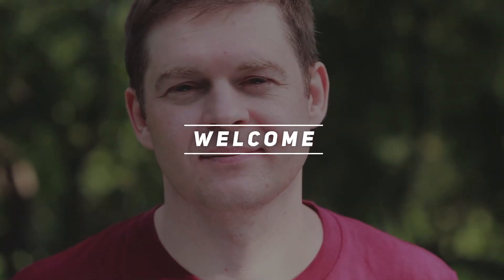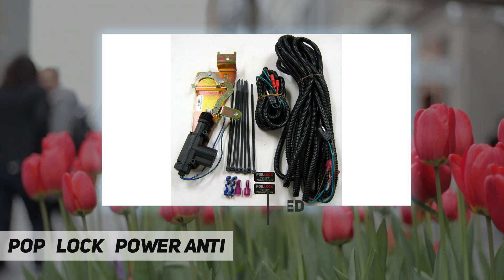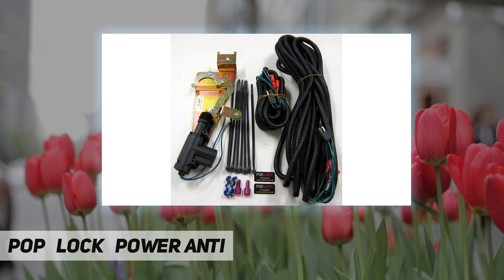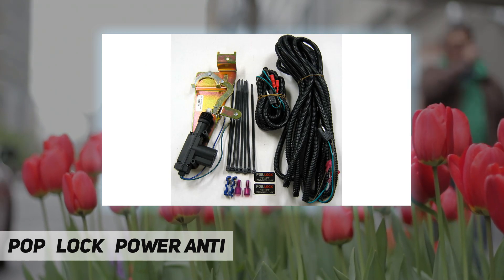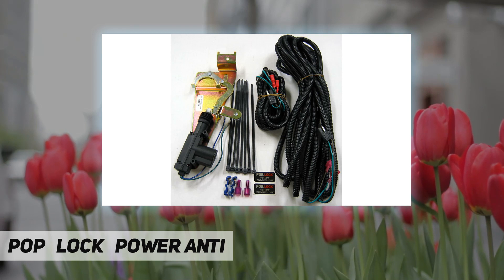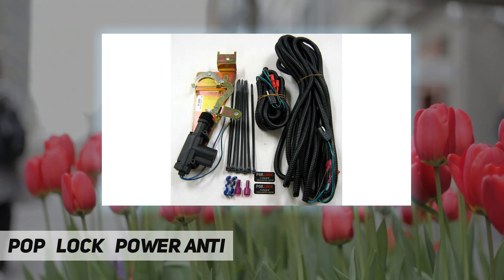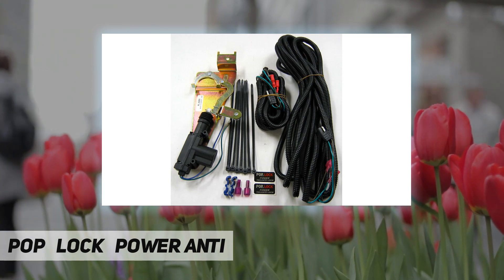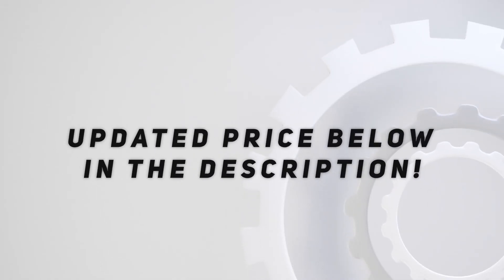POP & LOCK Power Anti - Review 2023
POP & LOCK   Power Anti - 2023